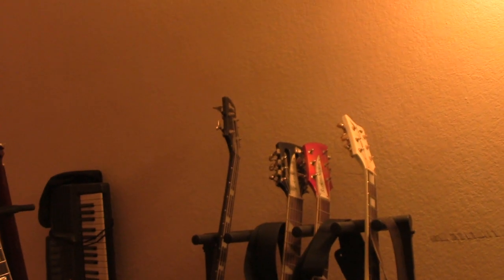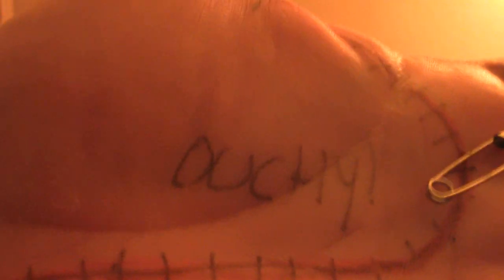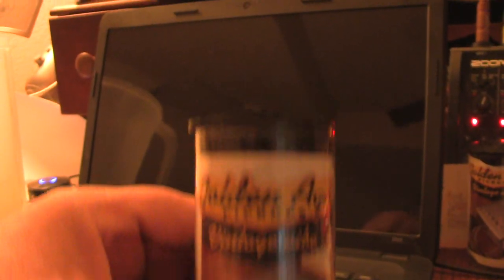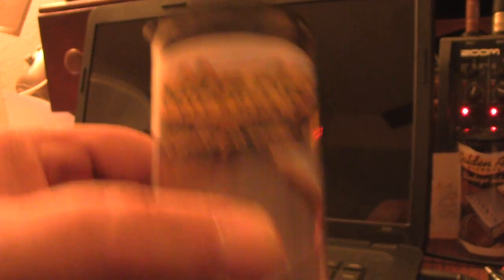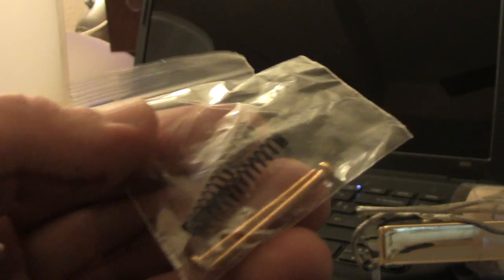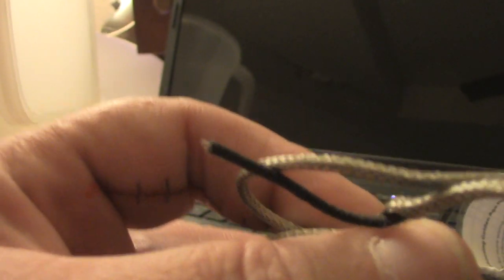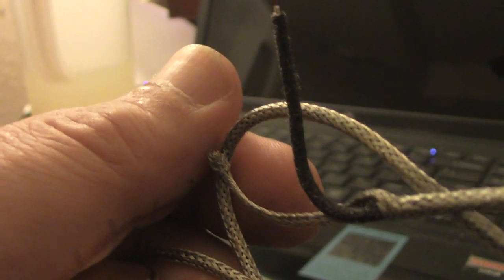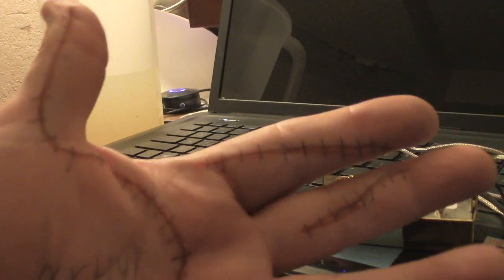WANT TO SEE DEM STITCHES........OK.....LOOK!